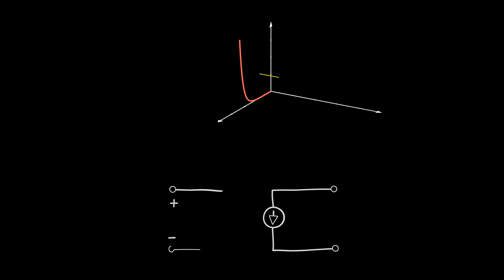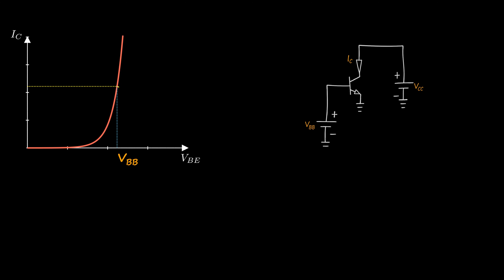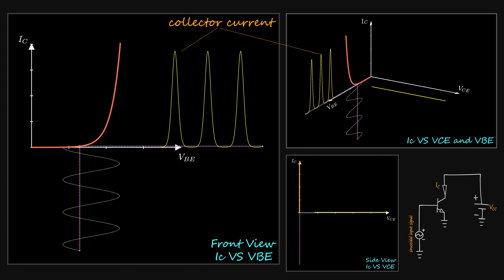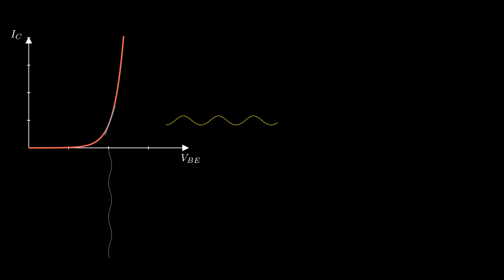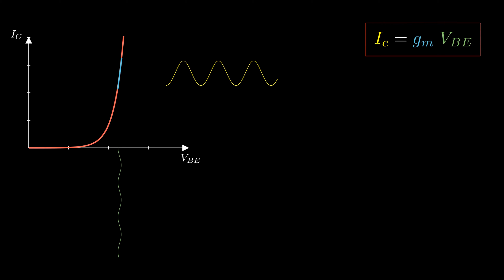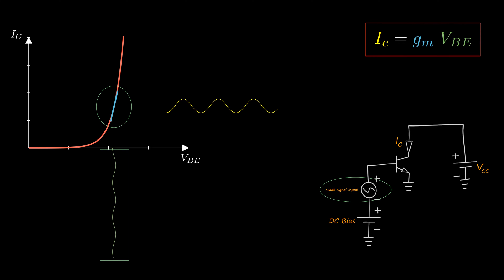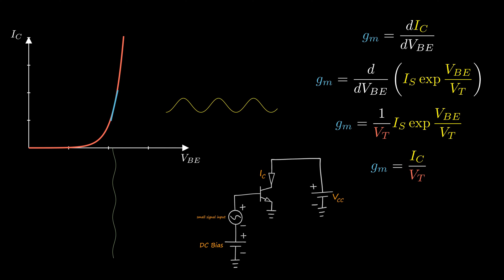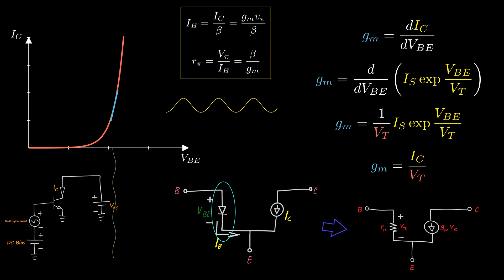Bjt Transconductance and small signal model explained visually